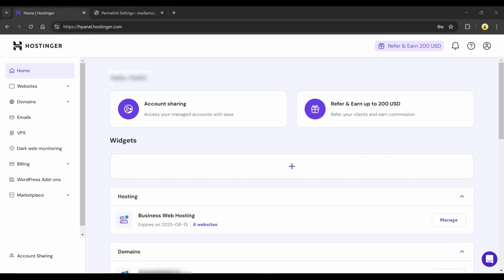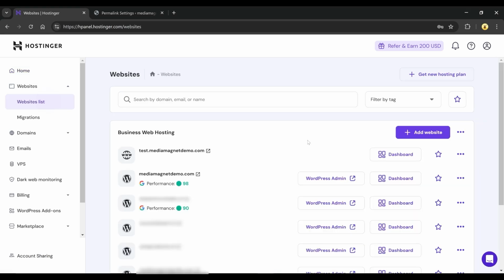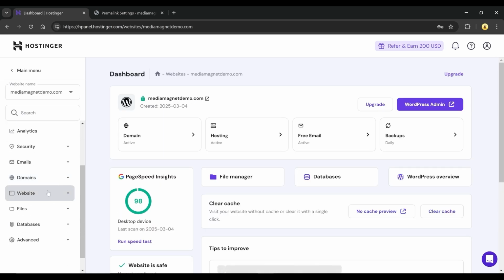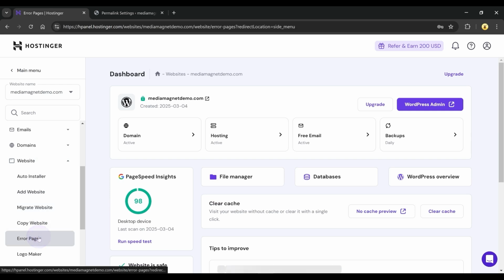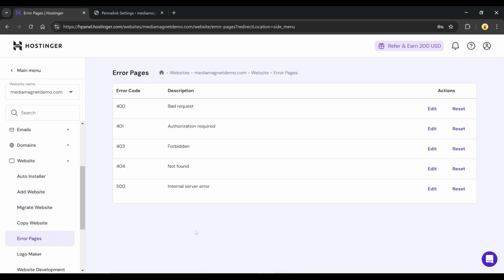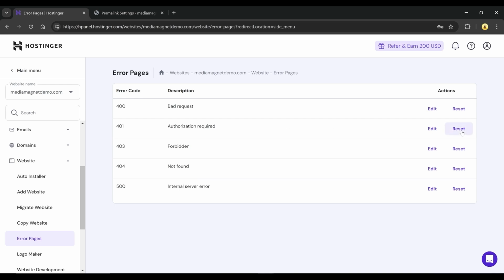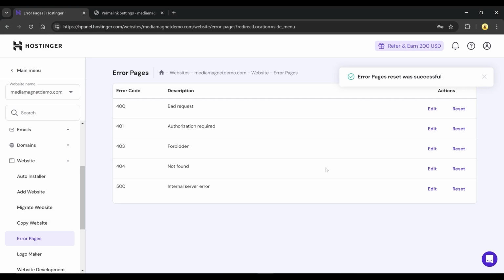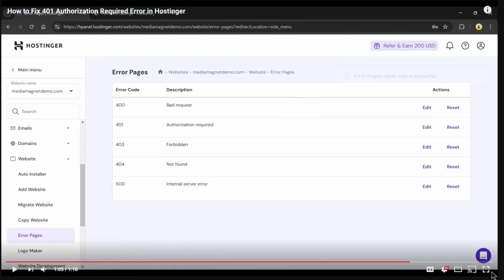How to Fix 401 Authorization Required Error in Hostinger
Learn how to fix the 401 Authorization Required error in Hostinger and regain access to your website securely.